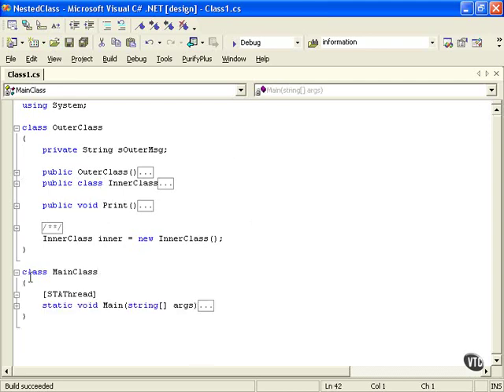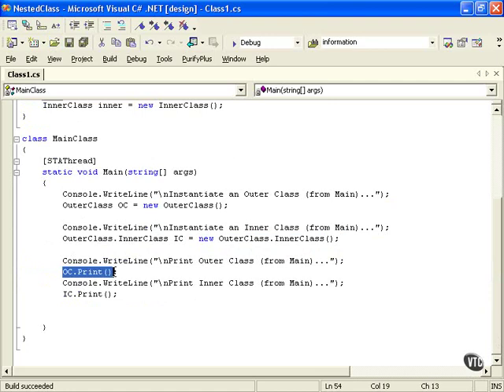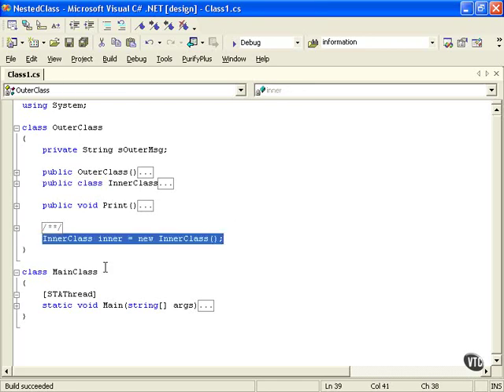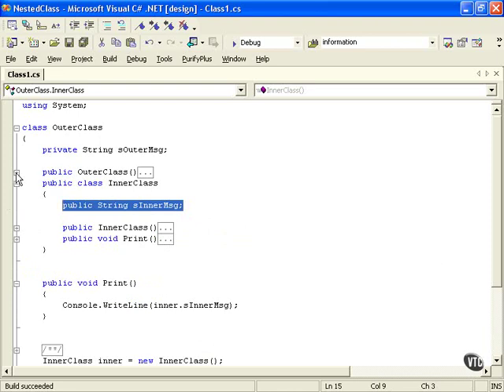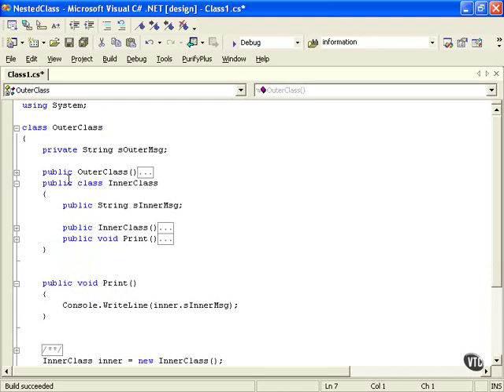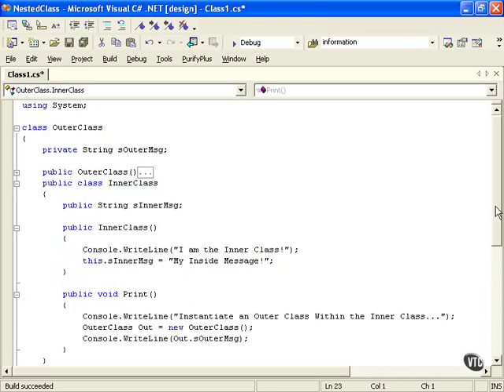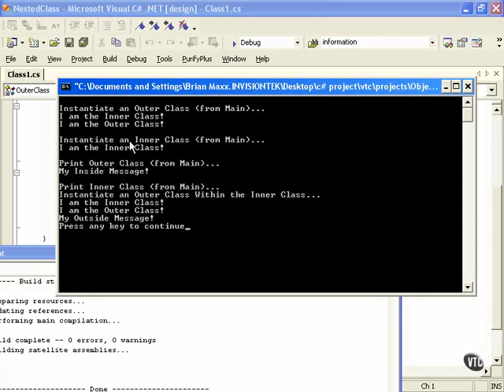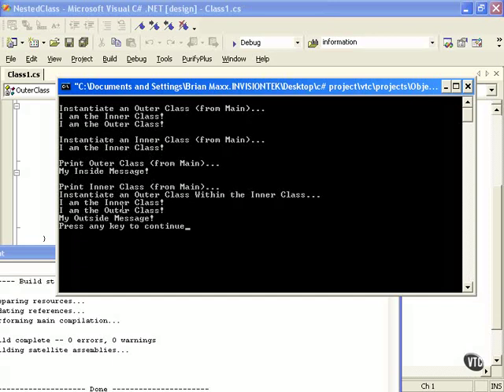13 Lesson7 Nesting Classes